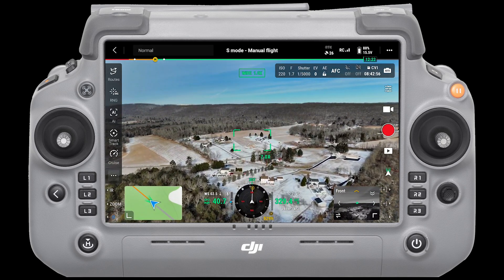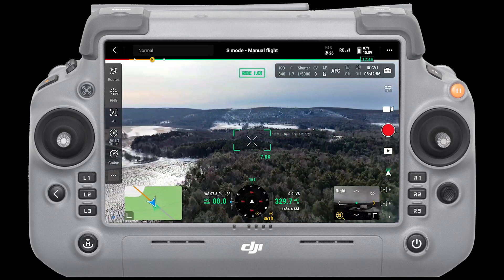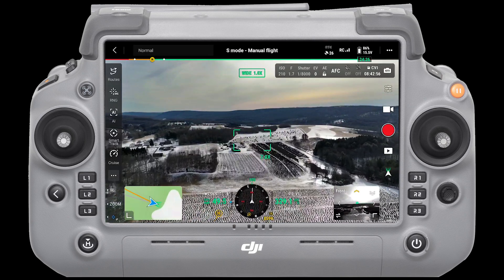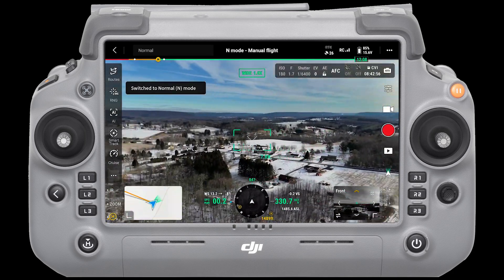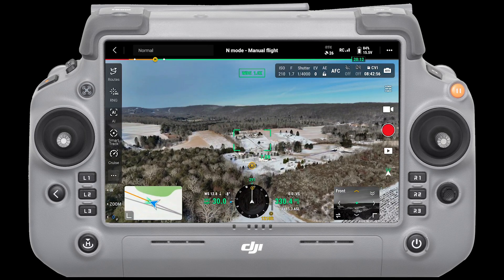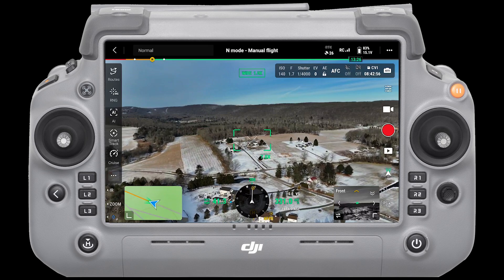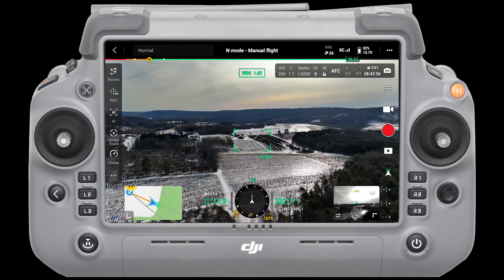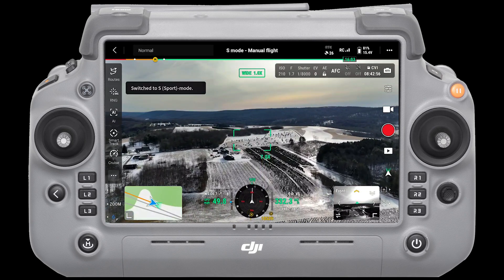DJI Matrice 4T Speed Test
While having the AS1 Speaker and AL1 Spotlight attached, I was only getting 33MPH in Sport mode.  Without any payload attached, 54MPH was my speed in Sport Mode.